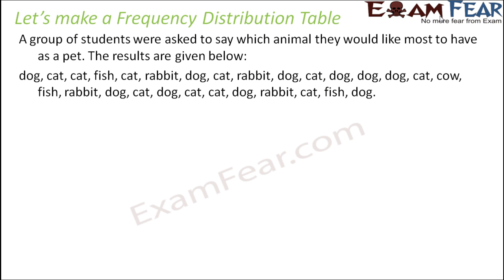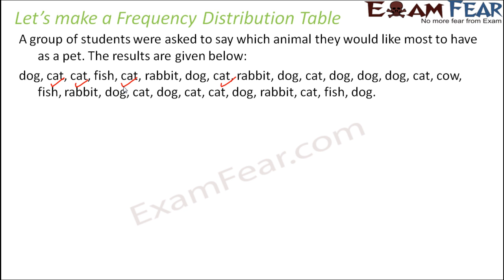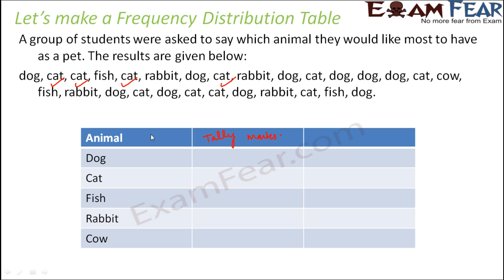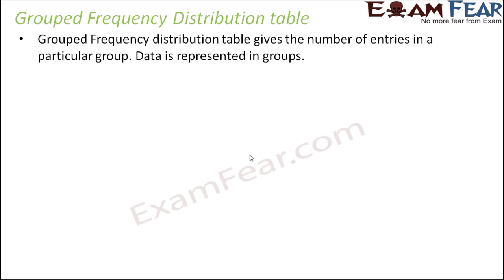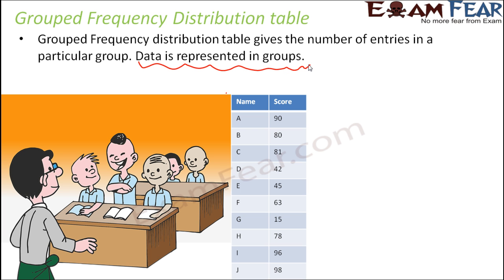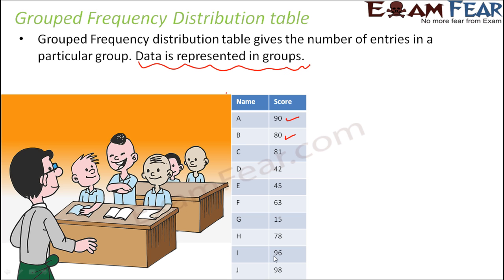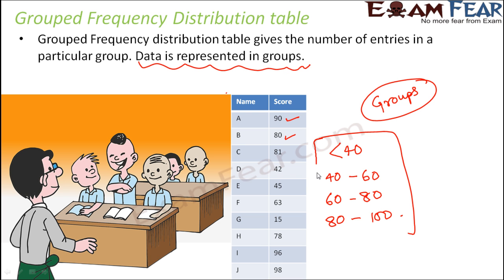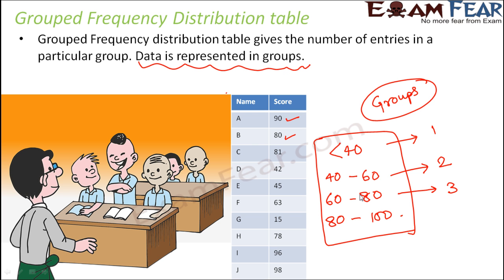Maths Data Handling part 9 (Grouped frequency distribution table) CBSE Class 8 Mathematics VIII